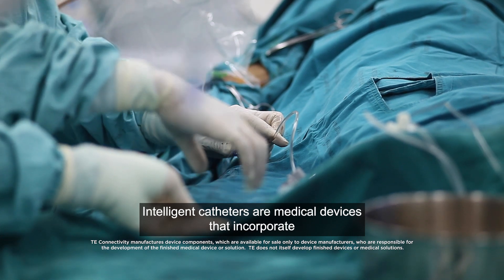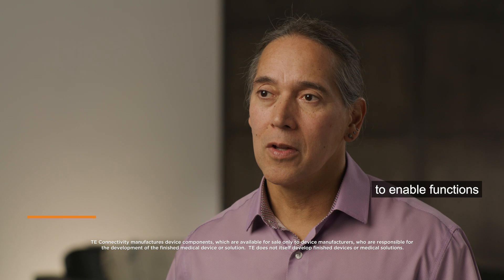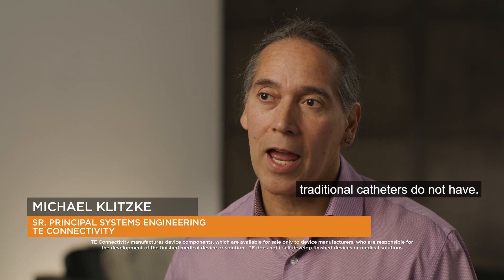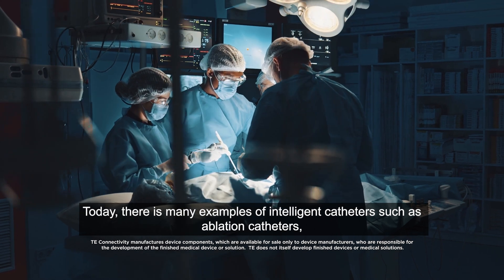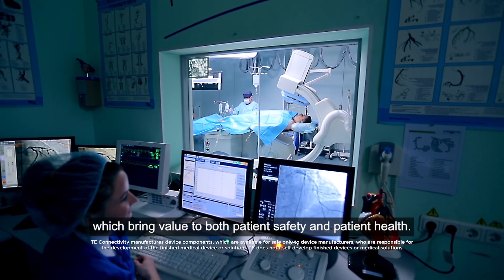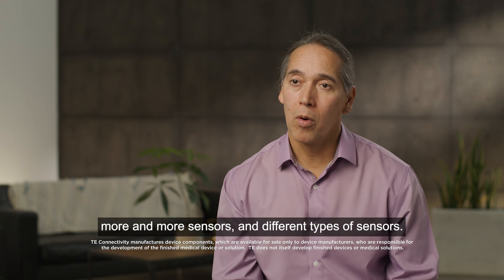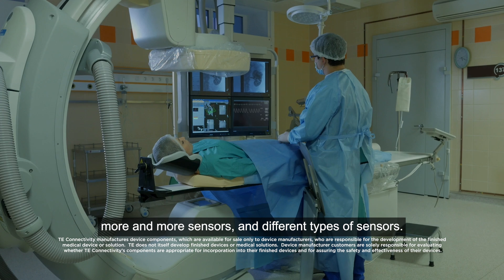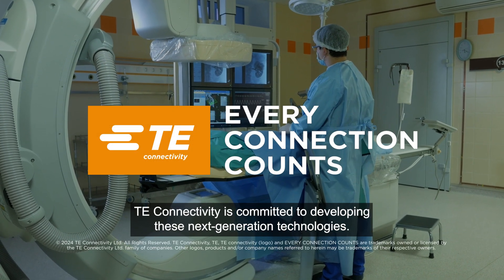IntraSense Invasive Pressure Sensor for Catheter Applications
Learn about TE Connectivity’s IntraSense, a pressure subassembly for catheter applications. Discover how our sensors, including IntraSense and Micro-Thermocouple, are revolutionizing key medical procedures like fractional flow reserve and ablation by providing surgeons with essential data. Learn how TE Connectivity’s IntraSense can help bring your medical device innovations to life and make a meaningful impact on patient care.

TE Connectivity manufactures device components, which are available for sale only to device manufacturers, who are responsible for the development of the finished medical device or solution. TE does not itself develop finished devices or medical solutions. Device manufacturers customers are solely responsible for evaluating whether TE Connectivity’s components are appropriate for incorporation into their finished devices and for assuring the safety and effectiveness of their devices.